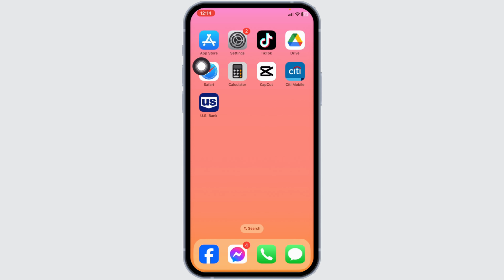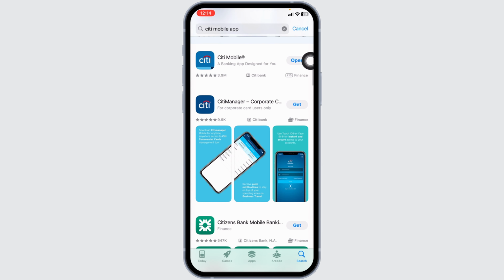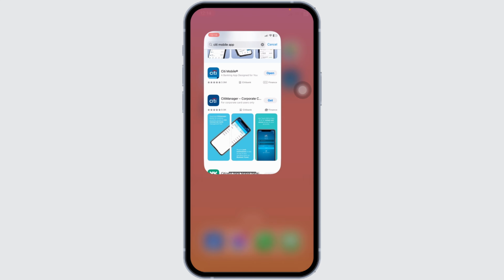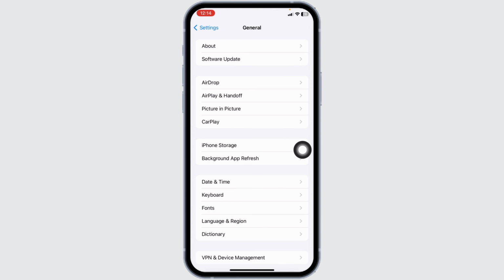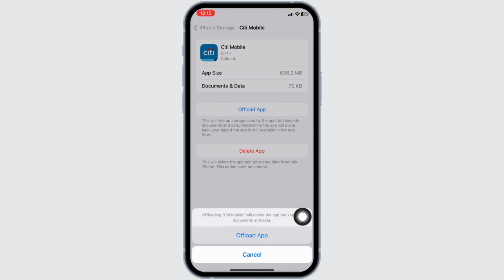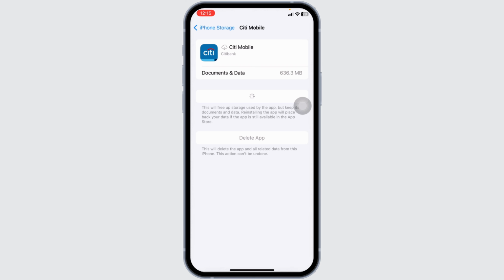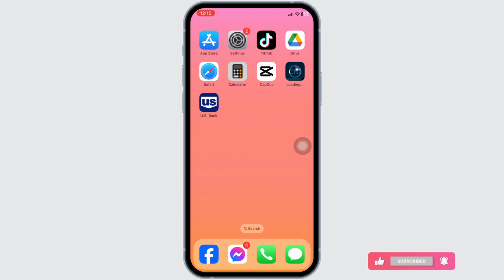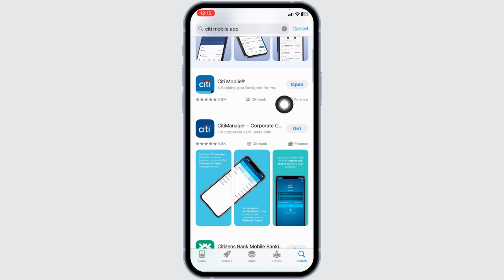How To Fix Citi Bank App Not Working 2024 | Citi Bank App Not Working Today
How To Fix Citi Bank App Not Working | Comprehensive Troubleshooting Guide (2024)

Welcome to Official Help Desk! Are you experiencing issues with the Citi Bank app? Whether it’s crashing, freezing, or not loading properly, this video provides a comprehensive guide to troubleshooting and fixing common problems with the Citi Bank app in 2024. Follow our detailed, step-by-step instructions to get your app running smoothly again and manage your finances without interruptions.

🔑 Topics Covered:

Introduction to Citi Bank App Issues: Overview of common problems that users face with the Citi Bank app.
Updating the Citi Bank App: How to check for and install the latest updates for the Citi Bank app to fix bugs and improve performance.
Reinstalling the App: Step-by-step guide on how to uninstall and reinstall the Citi Bank app to fix persistent problems.
Checking App Permissions: How to verify and adjust app permissions to ensure the Citi Bank app has the necessary access.
Contacting Citi Bank Support: Tips on reaching out to Citi Bank customer support for further assistance if troubleshooting doesn’t resolve the issue.
🕒 Timestamps for Easy Navigation:

0:00 - Introduction
0:05 - Checking Internet Connectivity
0:10 - Updating the Citi Bank App
0:15 - Clearing Cache and Data
0:20 - Reinstalling the App
0:25 - Device Software Update
0:30 - Checking App Permissions
0:35 - Contacting Citi Bank Support